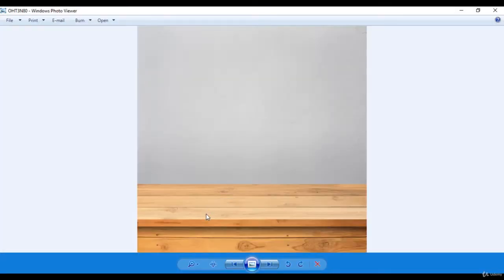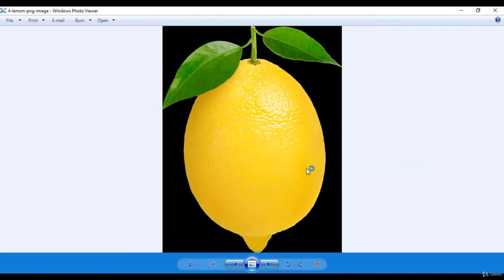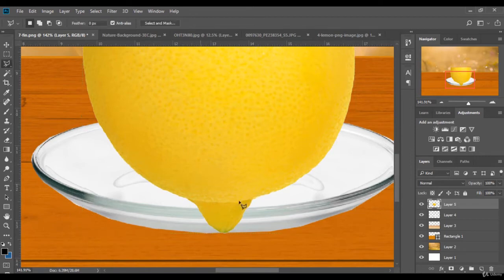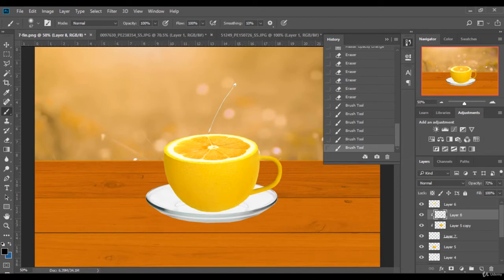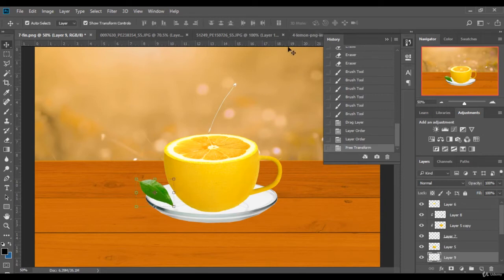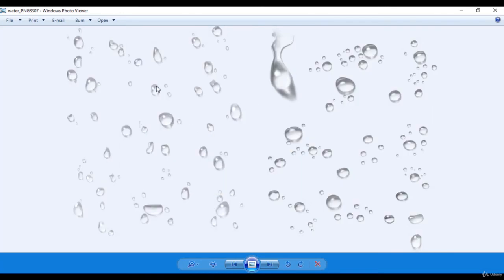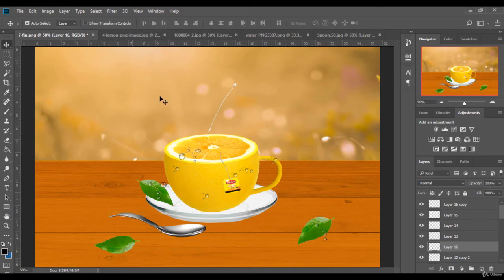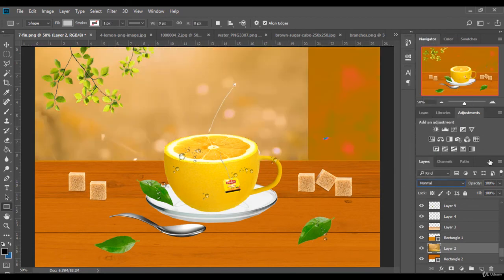Photo Manipulation With Adobe Photoshop - Lesson 7 A a lemon shaped cup of coffee design